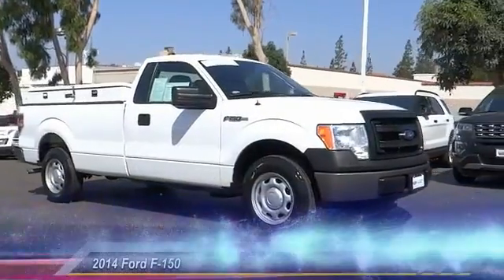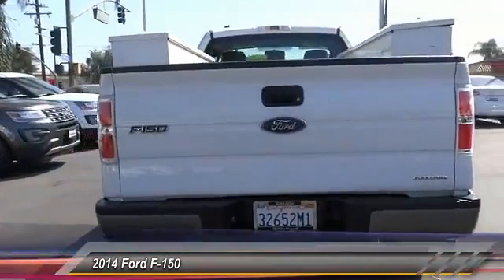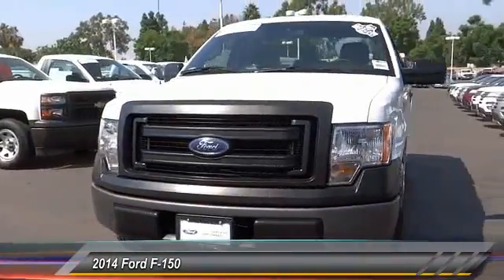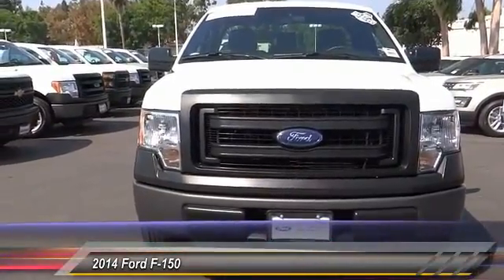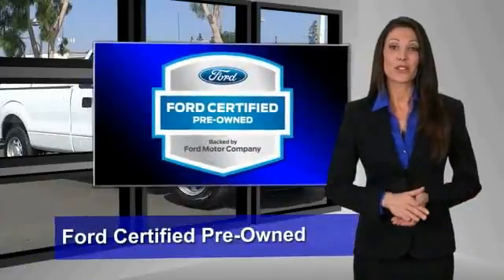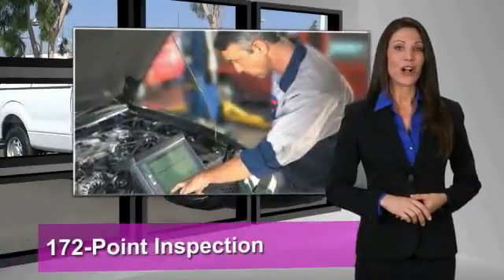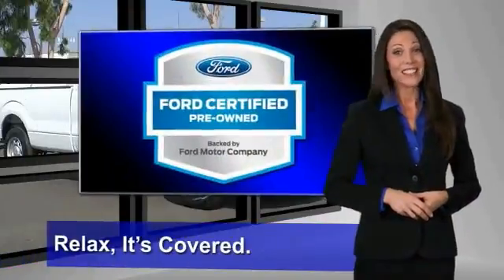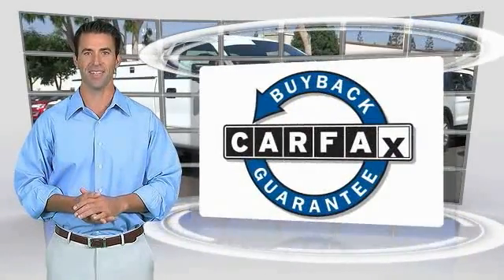2014 Ford F-150 ORANGE TUSTIN PLACENTIA FULLERTON ORANGE COUNTY 00R12675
2014 Ford F-150 2WD Reg Cab 126 XL

Villa Ford
2550 N. Tustin St.

VILLA FORD PROUDLY SERVICING ORANGE, TUSTIN, PLACENTIA, FULLERTON, ORANGE COUNTY, & SURROUNDING SOUTHERN CALIFORNIA LOCATIONS. THIS WHITE 2014 Ford F-150 IS EQUIPPED WITH A 3.7L V6 FFV, AUTOMATIC TRANSMISSION, AND RECEIVES AN ESTIMATED 17 City/23 Hwy MPG. CONTACT VILLA FORD AT TO SCHEDULE A TEST DRIVE AND TAKE THIS 2014 Ford F-150 HOME TODAY, OR VISIT OUR SHOWROOM CONVENIENTLY LOCATED AT 2550 N. TUSTIN ST. ORANGE, CA 92865. STOCK #: 00R12675 | 2014 Ford F-150 2WD Reg Cab 126 XL TRACTION CONTROL AIR CONDITIONING 2014 Ford F-150 2WD Reg Cab 126 XL Yes! Yes! Yes! Look! Look! Look! Creampuff! This stunning 2014 Ford F-150 is not going to disappoint. There you have it, short and sweet! Climb into this terrific Ford F-150, knowing that it will always get you where you need to go, on time, every time. Ford Certified Pre-Owned means you not only get the reassurance of a 12Mo/12,000Mile Comprehensive Warranty, but also up to a 7-Year/100,000-Mile Powertrain Limited Warranty, a 172-point inspection/reconditioning, 24/7 roadside assistance, trip-interruption services, rental car benefits, and a complete CARFAX vehicle history report. STOCK #: 00R12675 | VIN: 1FTMF1CM2EKD68650 | 2014 Ford F-150 2WD Reg Cab 126 XL TRACTION CONTROL AIR CONDITIONING Villa Ford